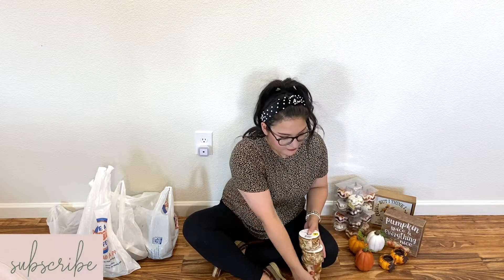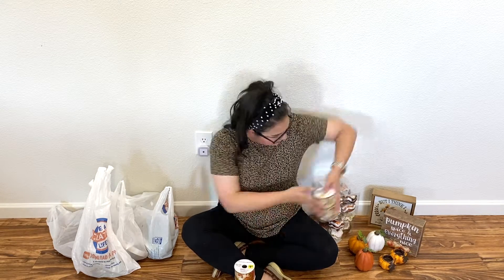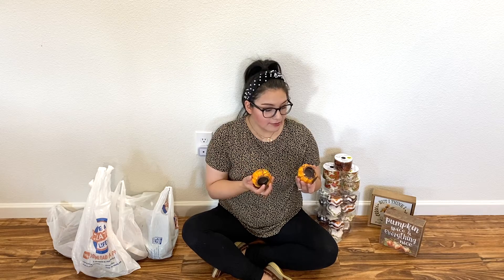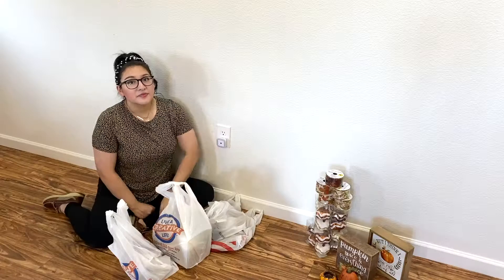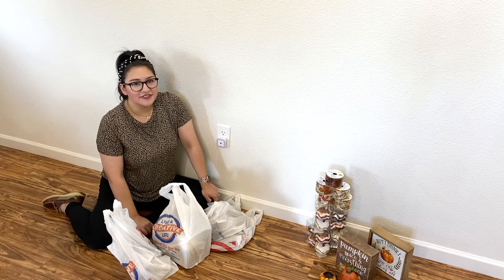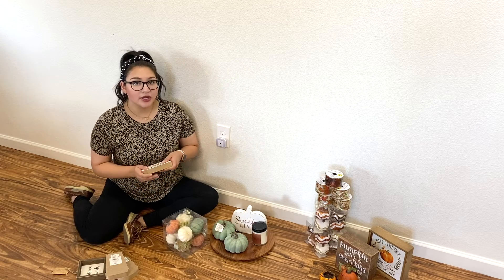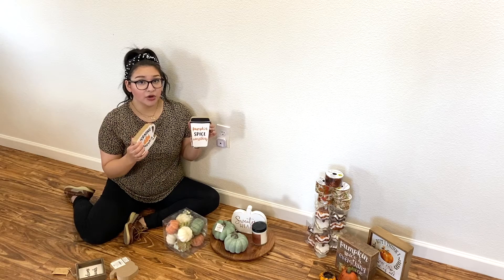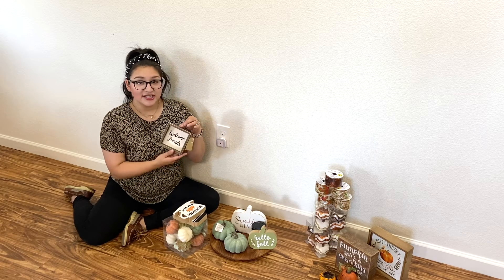MINIMALIST FALL HAUL | HOBBY LOBBY & BIG LOTS FALL HAUL | HOBBY LOBBY FALL DECOR 2020 | CHAT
Yes friends it finally fall haul and decorating time. This season is by far my favorite and I feel like it kickstarts the whole holiday season. Today I share a mini haul with you for fall. I’m not doing an exploding fall haul or anything like that it’s more minimal. I’m focusing on transitioning from summer to fall. If you’re not super ready for full on fall you love today’s video. I also get very comfortable with y’all and talk a lot, like a lot. I hope you are all ready for all things fall because I’ll be posting so much more throughout the coming up weeks. Make sure you check out my girlfriend Marissas video as well, she makes amazing videos on cleaning, motherhood, and lifestyle. You’ll love her vlogs and her routines.

Target

Wooden Charger:

Hobby Lobby